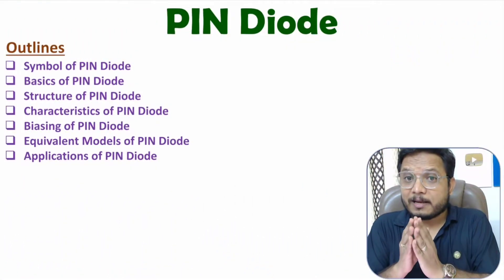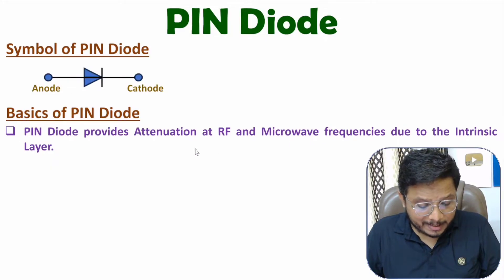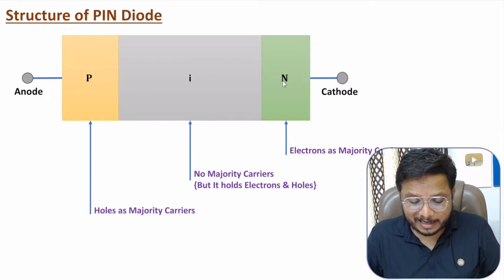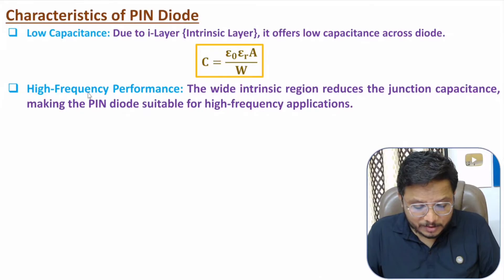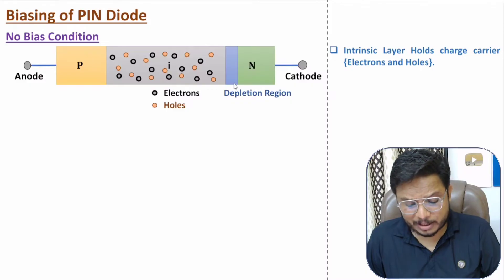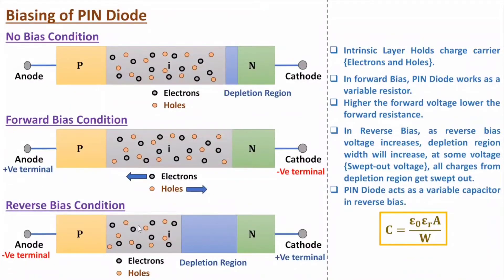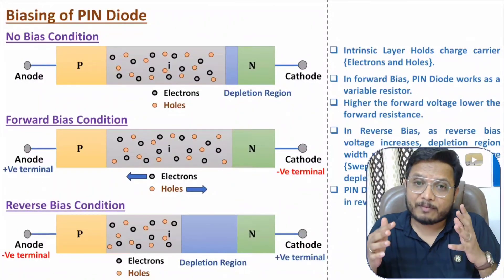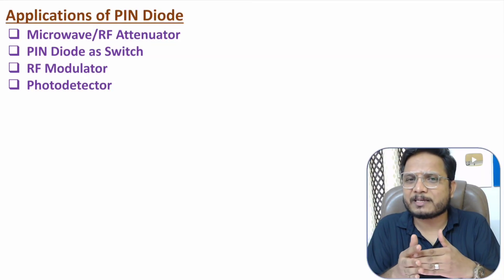PIN Diode (Symbol, Basics, Structure, Characteristics, Biasing & Equivalent Models) Explained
PIN Diode is explained with the following Timestamps:

0:00 - PIN Diode - Microwave Engineering
0:28 - Symbol of PIN Diode
1:00 - Basics of PIN Diode
4:01 - Structure PIN Diode
4:45 - Characteristics of PIN Diode
7:28 - Biasing of PIN Diode
12:23 - Equivalent Models of PIN Diode
14:04 - Applications of PIN Diode

PIN Diode is explained with the following outlines:

0. Microwave Engineering
1. Microwave Diodes
2. PN Junction Diodes
3. PIN Diode
4. Symbol of PIN Diode
5. Basics of PIN Diode
6. Structure PIN Diode
7. Characteristics of PIN Diode
8. Biasing of PIN Diode
9. Equivalent Models of PIN Diode
10. Applications of PIN Diode